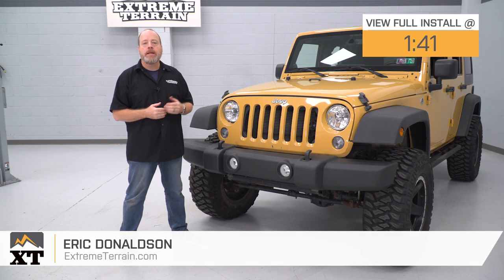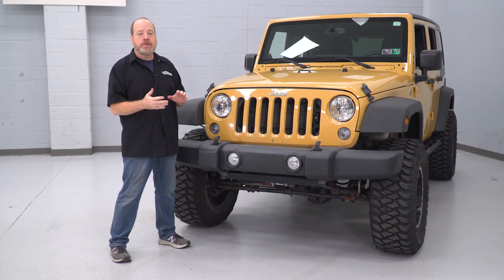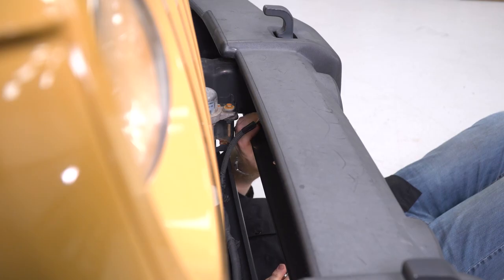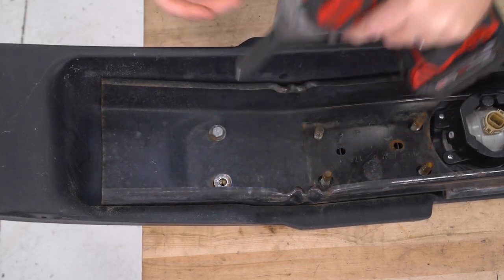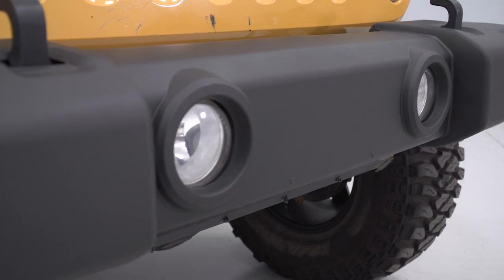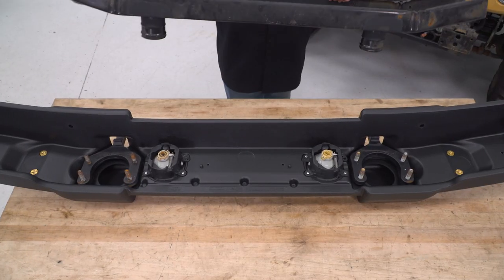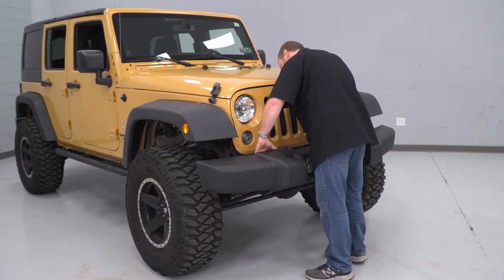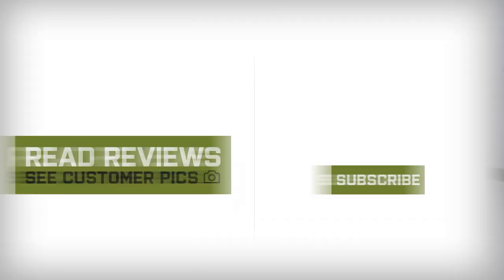Jeep Wrangler JK OPR Front Bumper Cover with Fog Light Openings Review & Install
If you have damaged your JK Wrangler's original factory front bumper cover, don't worry because OPR has you covered. This OPR Front Bumper Cover with Fog Light Openings features a clean OEM appearance with fog light and tow hook openings.

Durable Construction. OPR manufactures its OE style replacement Bumper Cover from an automotive-grade thermoplastic material. This material is lightweight, super durable and impact resistant, making it ideal for use on and off road. OPR then completes its Bumper Cover in a matte black finish that matches your JK's existing factory trim.

Paintable Matte Black Finish. Completed in a matte black finish straight out of the box, this replacement OPR Front Bumper Cover can be installed as is for a great aggressive look. However, if you're not a fan of the black finish, this Replacement Bumper Cover can be painted to match your JK's exterior color scheme, the choice is up to you.

No Drilling Required. This OPR Front Bumper Cover is designed to be installed reusing the factory hardware and mounting points. There is no drilling or modifications required for a simple installation that can be completed in about 30 minutes.

0:00 - Review
1:41 - Tools Needed
1:52 - Install